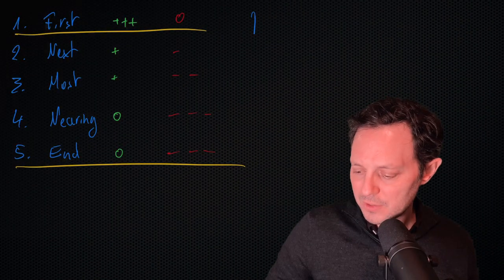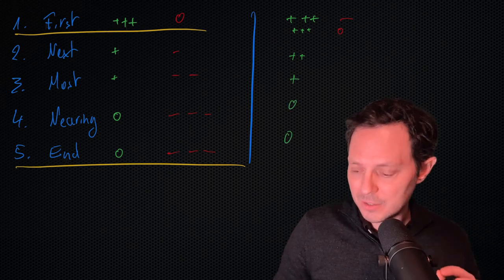Who’s The NARCISSIST? Remove Doubt & Un-Gaslight Yourself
At the beginning of a relationship with a narcissist, we get love bombed. Then, gradually, things descend into hell and we can't recognise the person we are with.

This can be terribly confusing: a person cannot be two opposing extremes at the same time, so... which one is real? In this video, I share an exercise that will help YOU make sense of the narcissist's different personas and see through their game.

It can be hard to make sense of the different behaviours and different phases. It isn't easy to let go of the first person we met (the bait). And it can be tempting to ignore that the bait got switched, and the amazing relationship we were promised turned out to be toxic and stinking.

But using logic, we can make sense of a narcissist's toxic games. We can unmask narcissists using logic. And the more we use logic, the more power we regain, and the less power narcissist have over us.

I recently did an exercise with a client that helped her see a situation far more clearly. I share this exercise here and extrapolate so you too can answer the question "who was the narcissist, really".

Index:
00:00 Intro
00:18 Exercise
01:50 Making Sense of Personas
04:02 Angel With A Demon Mask, Or Demon With An Angel Mask?
06:40 Observe The WORST Someone Can Do To Know Them